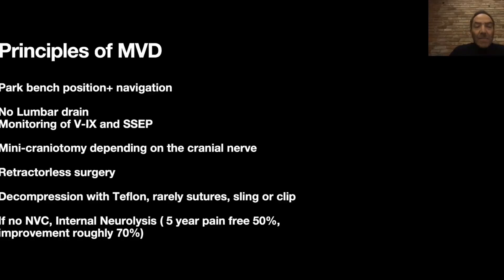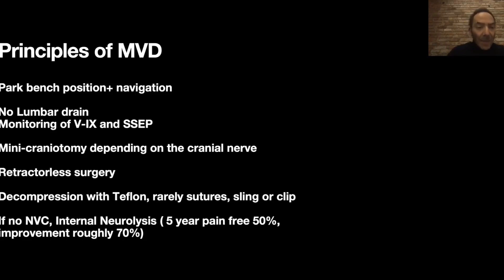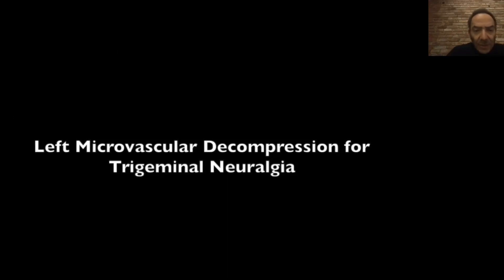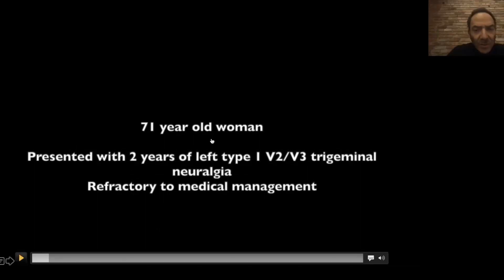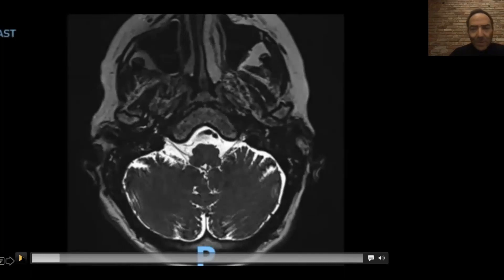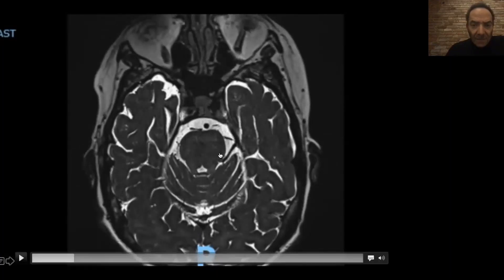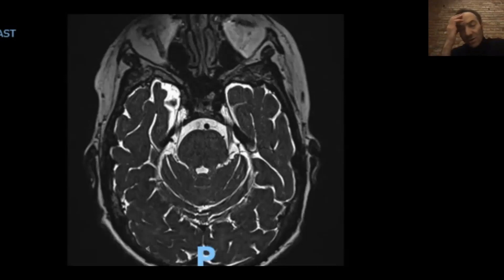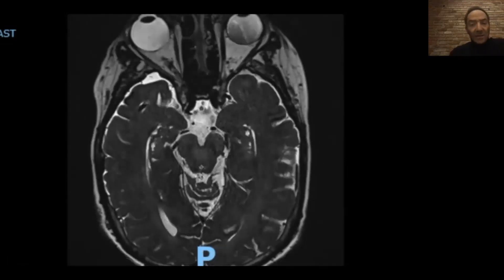Microvascular Decompression for Trigeminal Neuralgia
Join Dr. Amir Dehdashti who serves as the director of cerebrovascular neurosurgery research at North Shore University Hospital and Professor of Neurosurgery at the Zucker School of Medicine at Northwell to learn about microvascular decompression

About Us

Future Neurosurgeons are training today! to register for live courses